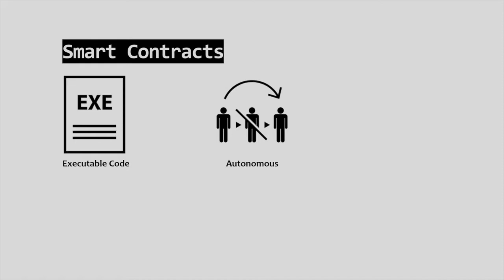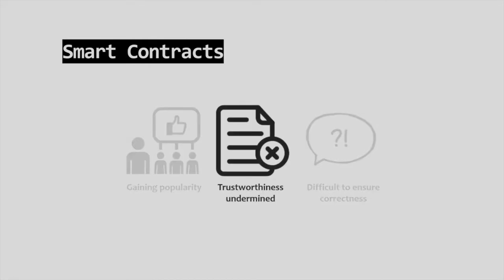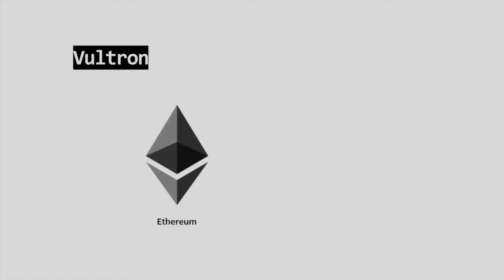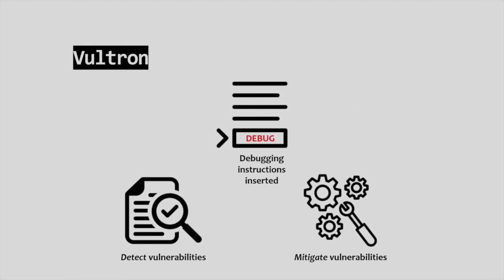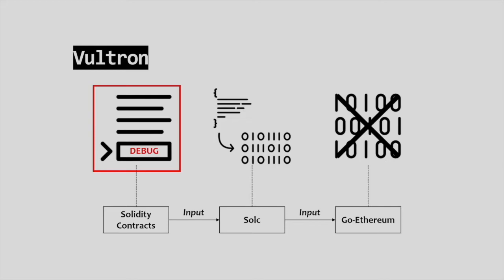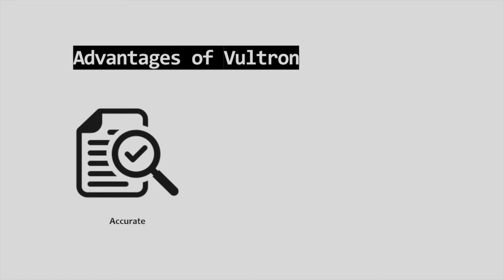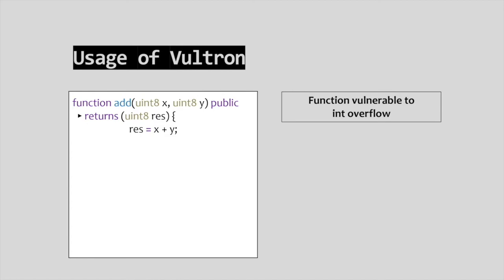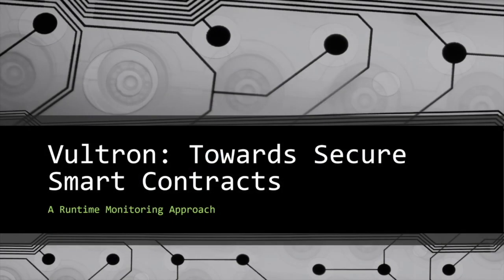Yang Xuan - Vultron: Towards Secure Smart Contracts – A Runtime Monitoring Approach